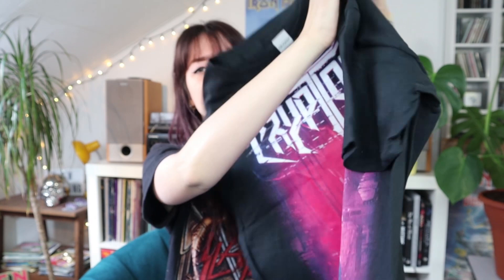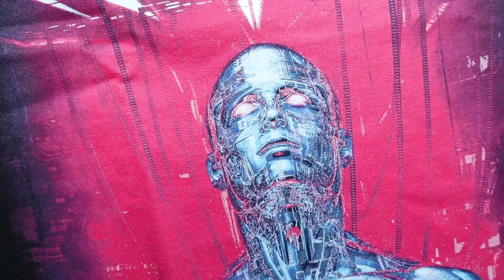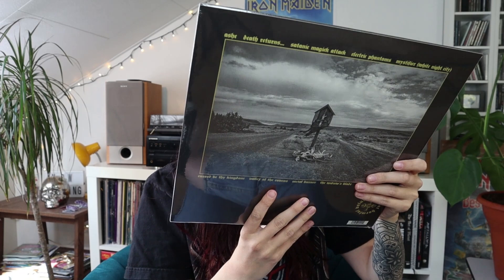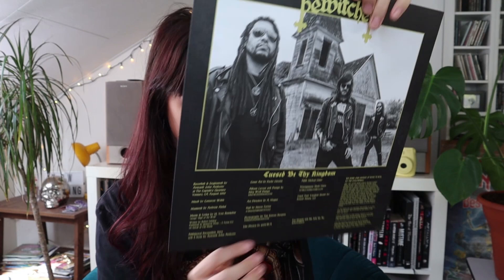Vinyl and CD unboxing 💿 Enforced, Cryptosis & more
🤩 Special thanks to my patrons: Hamish Clark, Luke Dell, Jonathan Babin and Miguel Guillen